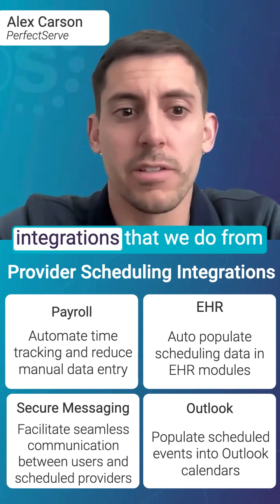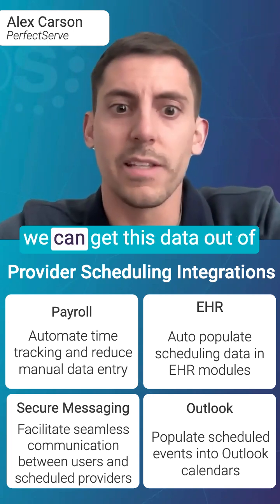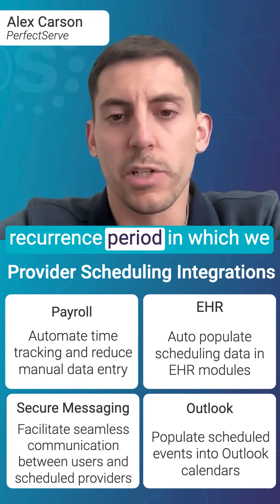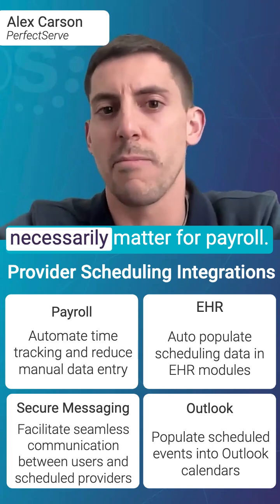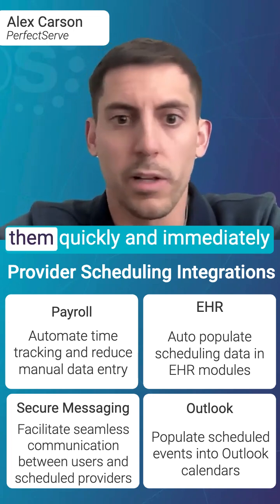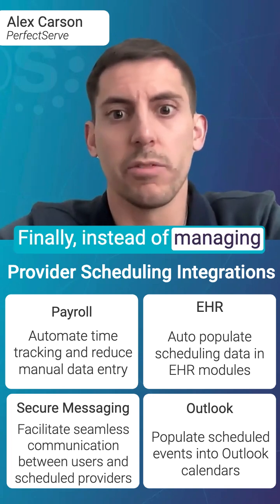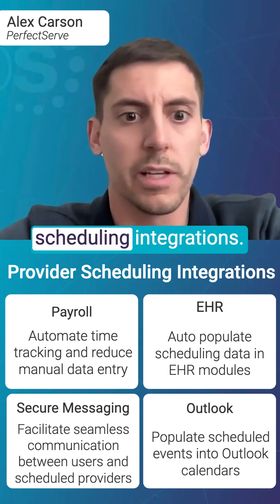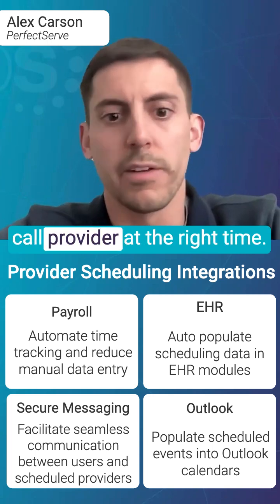Can I Really Leverage Hospital Scheduling Data?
Can you truly leveage data for better schedule creation for your care teams? Is it really possible, and how can it be done?

With intelligent scheduling software, detailed data can be used and integrated with your EHR, payroll system, secure messaging platform, and so much more.